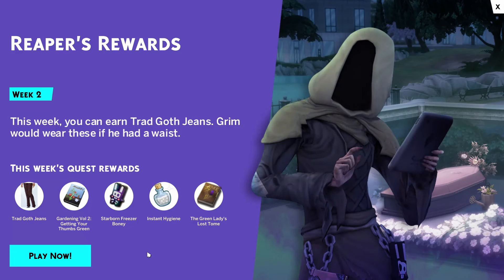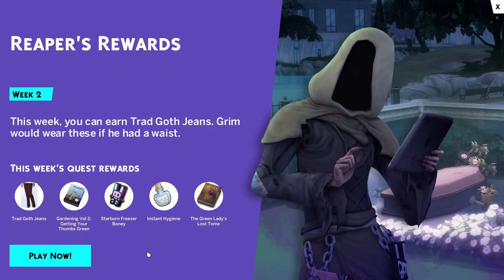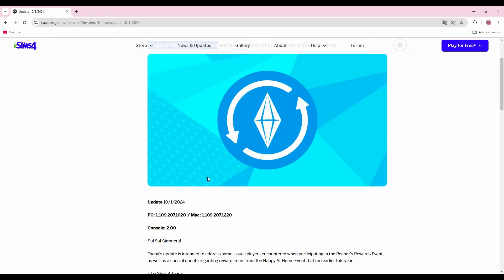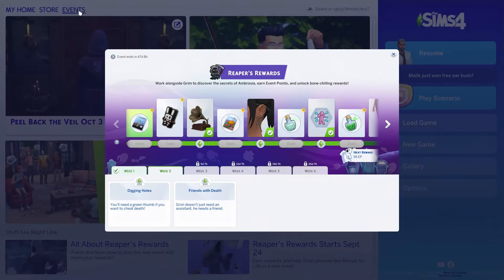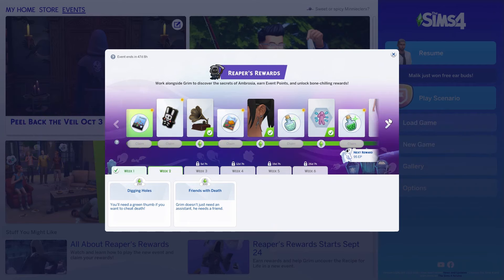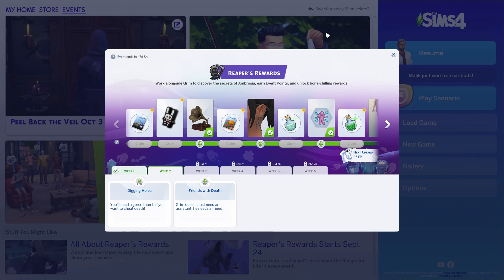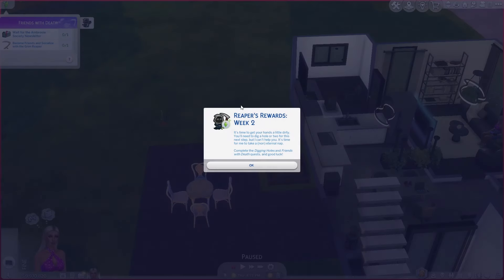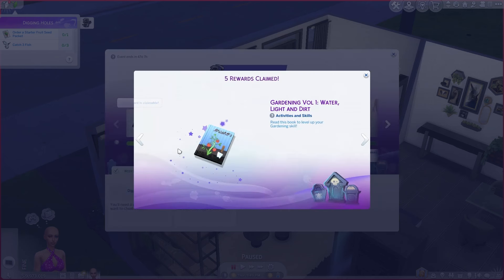HOW TO FIX REAPER'S REWARDS EVENT 🍂🎃 | THE ONE SOLUTION | sims 4 tutorial PC Only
🍂🎃𝓗𝓲 𝓶𝔂 𝓵𝓸𝓿𝓮𝓵𝔂 𝓼𝓲𝓶𝓶𝓮𝓻𝓼! 🎃🍂

Is your event still broken after the 10/1 patch?
This tutorial shows you how to fix your broken grimreaper's rewards event!

Tis is ONE quick and easy solution to fix your reaper's rewards event without having to delete all your mods and cc! Everything should be working perfectly after this fix.

I hope this helps you to play the event without a huge headache!

EA: Minnieclerx

Timecodes:
0:00 - Intro
0:09 - One fix for everything
0:29 - Patch notes
0:47 - No rewards in inventory
1:19 - The Solution
1:32 - Grim's icon & rewards
1:50 - Thank you
2:07 - Outro